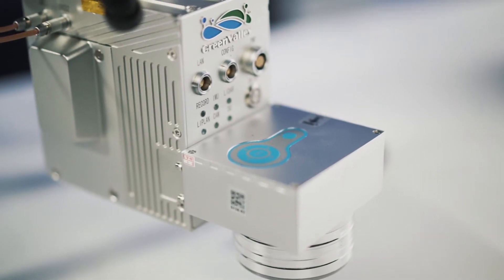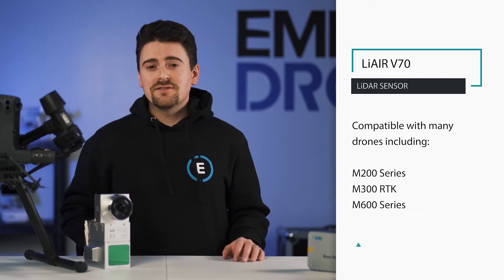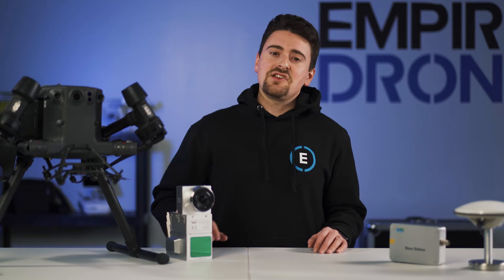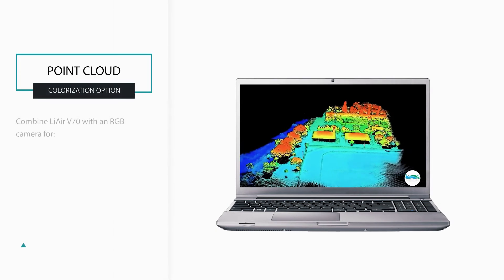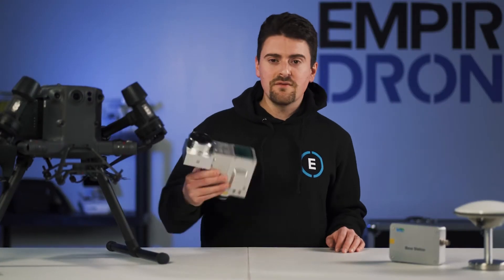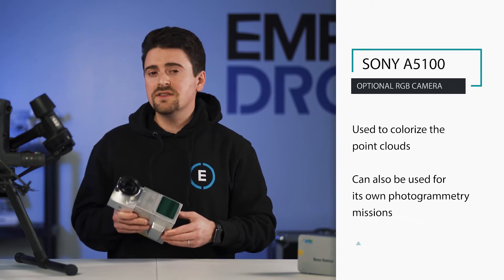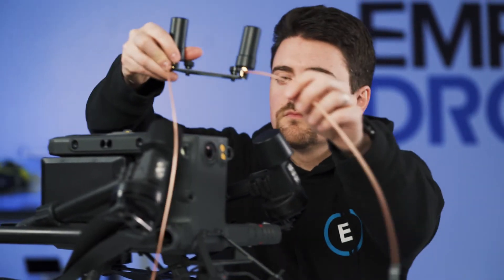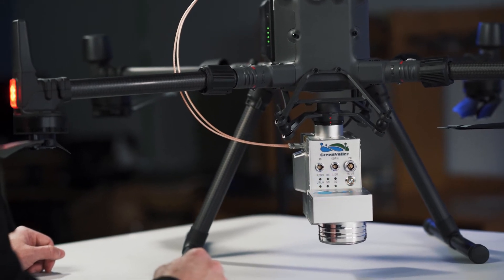LiAir V70 Review - The Most Cost Effective Aerial Scanning Solution Yet!? 🤑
LiAir V70 by GreenValley International - Setup & Tutorial

The most cost effective aerial scanning solution yet!? 🤑

The LiAir V70 is a MUCH more cost effective option than other scanners on the market - not to mention all the time, money and energy it will save you! 😅

This scanning solution can be mounted on a number of popular drones such as the M200 Series, M300 RTK and M600 series. It also features a Livox AVIA laser scanner, providing highly-accurate 3D reconstructions. 🚁

This instrument can be used in a wide variety of industries including construction, surveying, accident reconstruction, forestry, mining, archaeology and more.